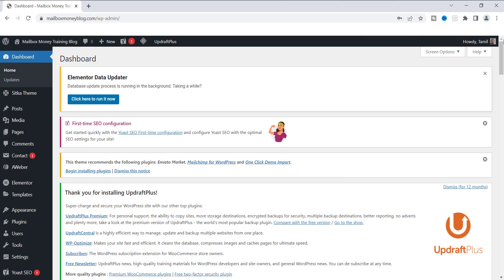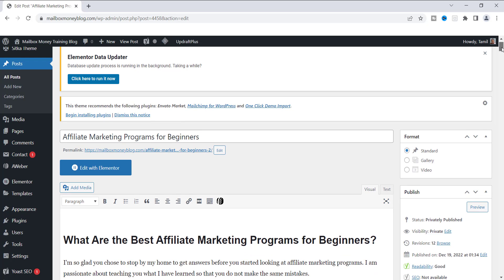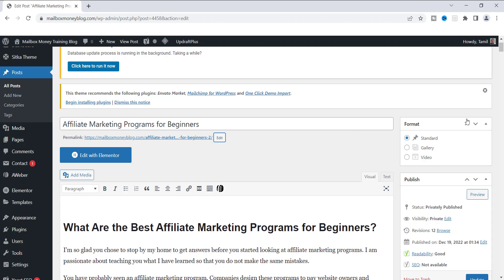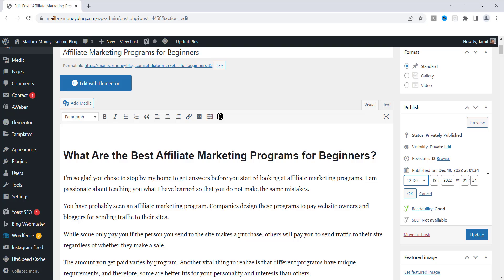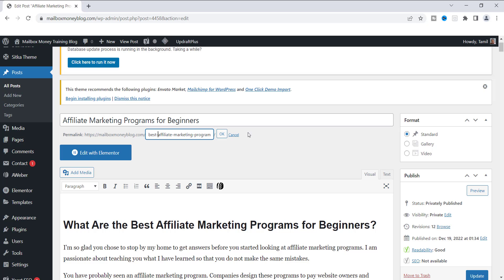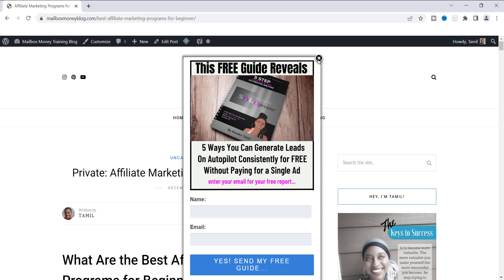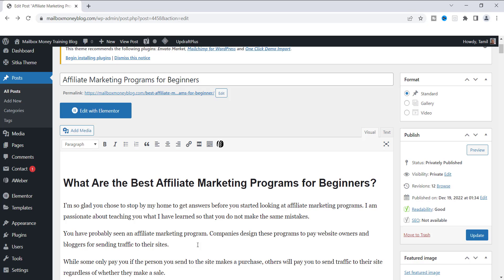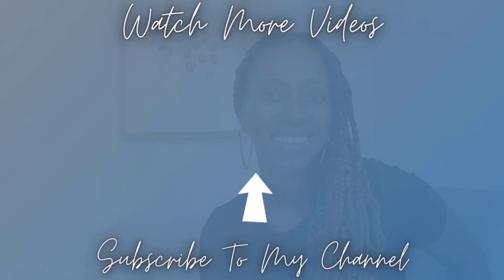Change Permalink Without Creating A 404 Error Page | WordPress Modify Permalink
Change permalink without creating a 404 error page in just a few steps.  Let me ask you have you ever changed the permalink of an article and noticed later that you got an error page that said "404 Error".  I know I have don that before.  If you have WordPress modify permalink to any post after it is published and you will lose the information on that page.

I have news for you.   There is a way to do this.  Yes, you can change permalink without creating a 404 error page.  A lot of what is done must be done before publishing your article however if you make the dreaded mistake I will be creating another video on how to correct that page.

In this WordPress tutorial,  I will show you how a 404 error page happens and how you can avoid getting one.

This is how you change permalink without creating a 404 error page!

00:00 Intro
00:10  Where do 404 error page comes from
00:25  Change Permalink Without Creating A 404 Error Page
01:10  Make permalink change
02:25  Place website on privately published
03:00 Effectively change permalink before you hit publish
04:09 Why you have a 404 error page

If you are just getting started in business I think you should consider some of these tips in today's video to help you build a profitable business.